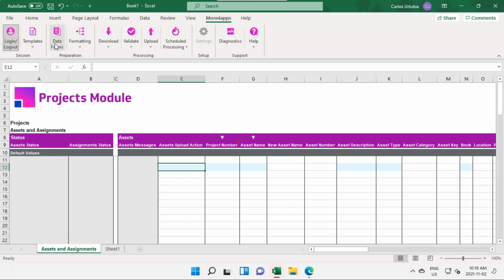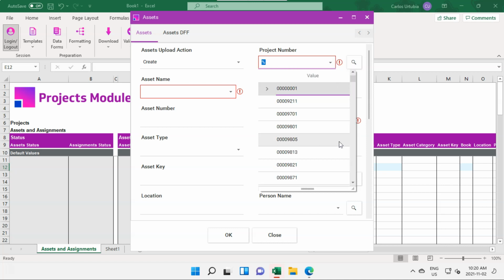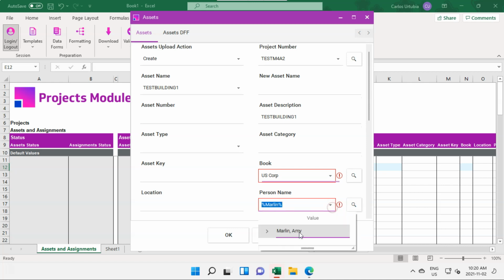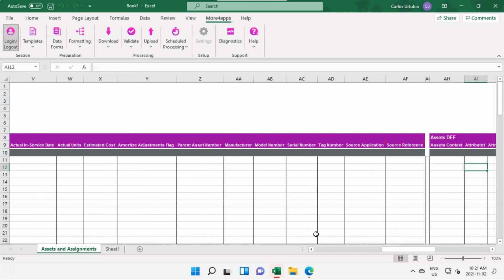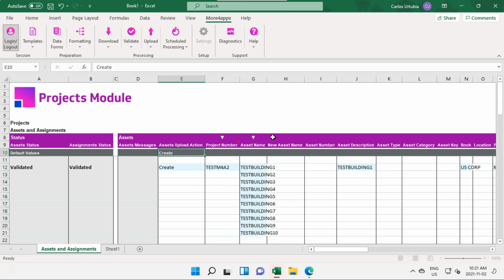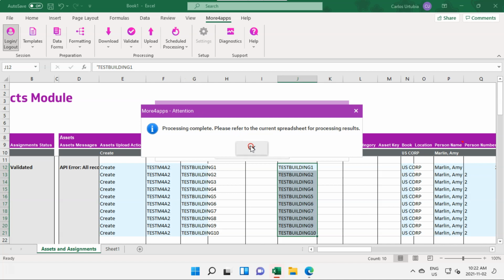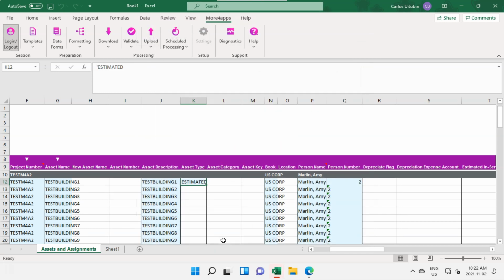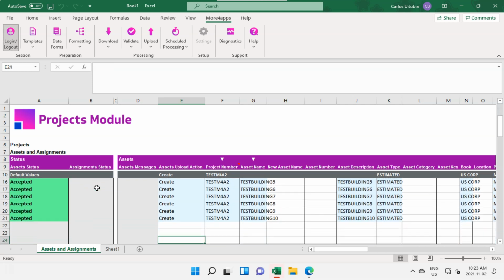Projects Module - Create Assets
In this video you will learn how you can Create Assets with the More4apps project module for fusion cloud ERP.